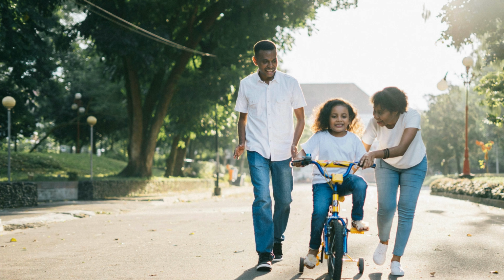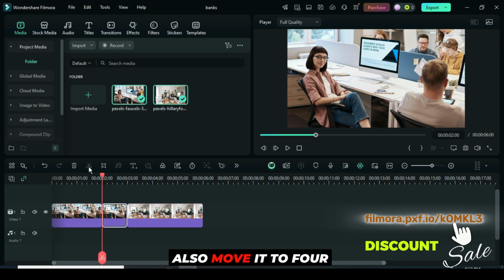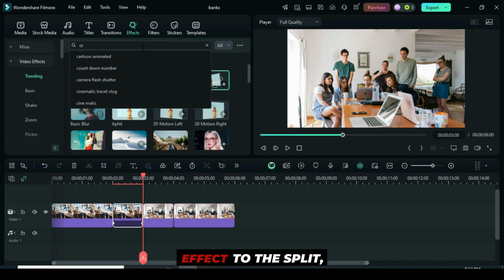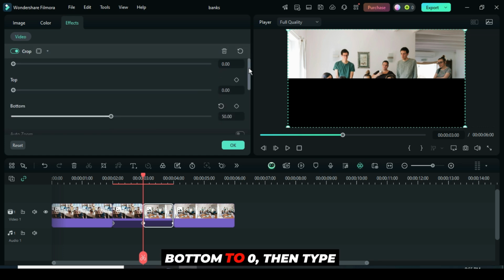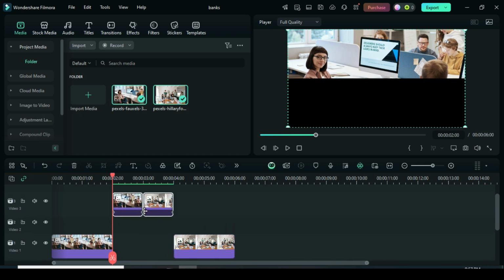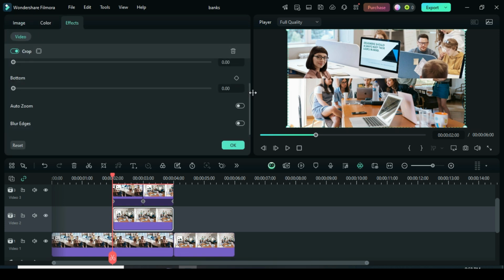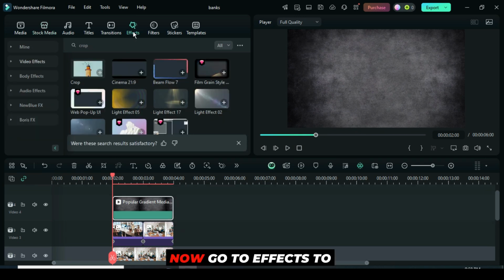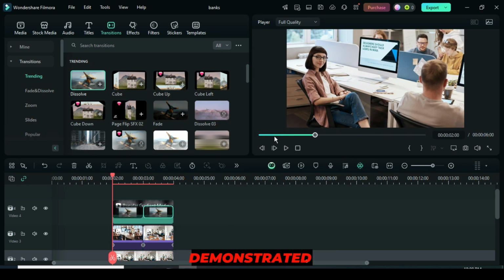3D Page Turn (Flip ) Effect Using Filmora 14—Filmora 14 Tutorial